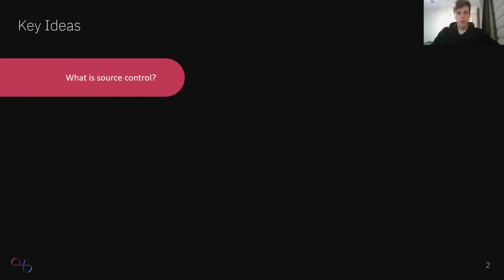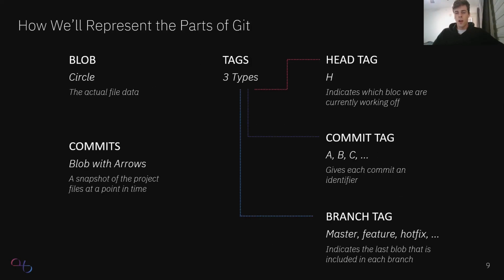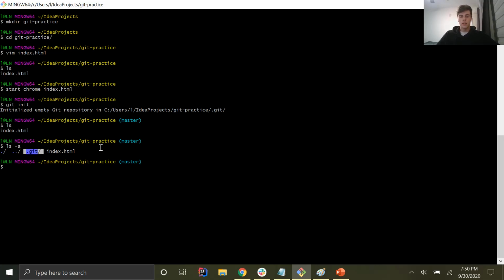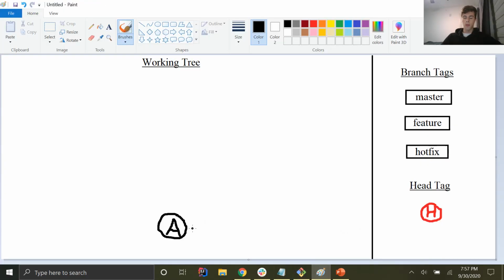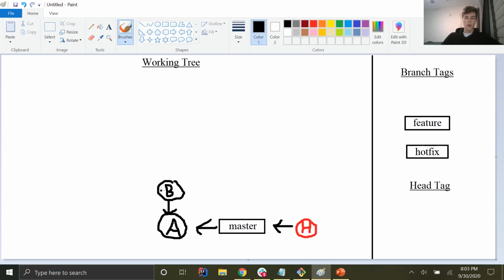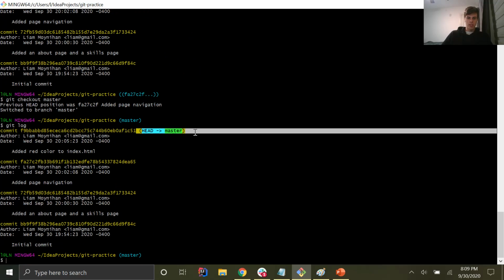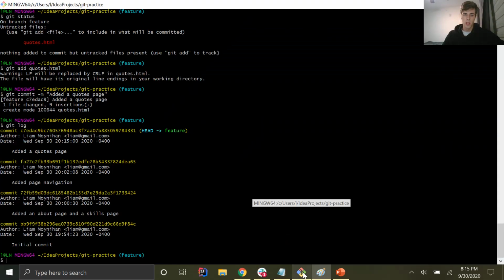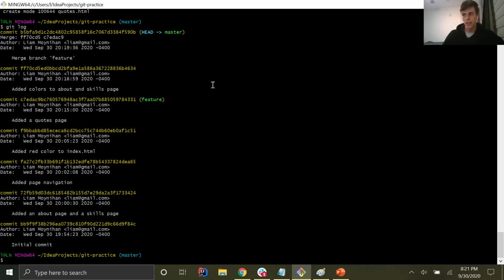Intro to Source Control with Git - C4C Jumpstart Workshop 1.5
Listen to C4C's workshop on source control and Git!

We cover the basics of source control and using git including blobs, tags, commits, branches, and merging.

If you'd like to read the notes to this presentation you can

We also recommend Ry's Git tutorial that is now only available through an archive, but which does a great job visually demonstrating the fundamentals of git